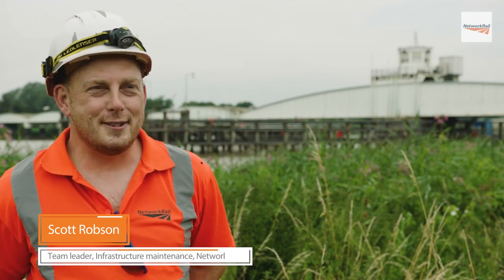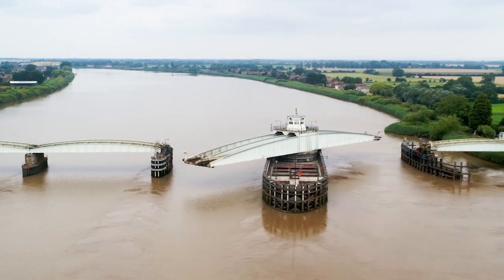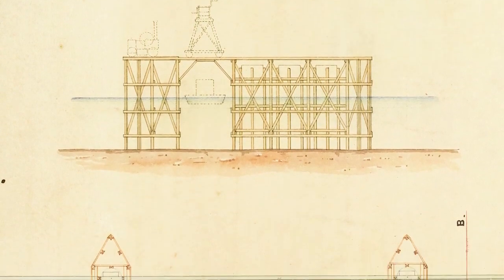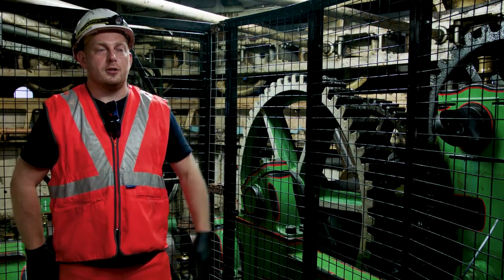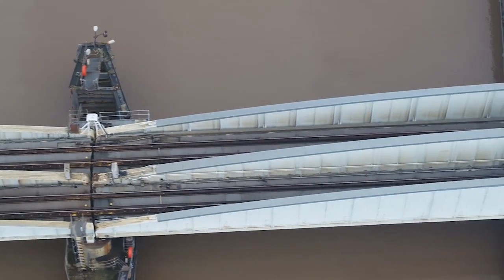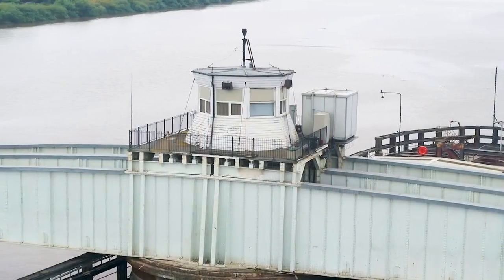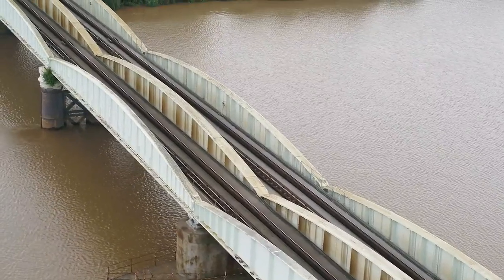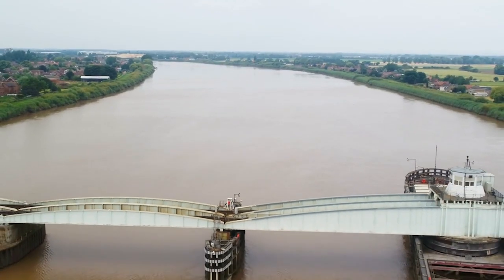Goole Swing Bridge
🎥 Our historic, operational infrastructure doesn’t get much more impressive than Goole Swing Bridge in Yorkshire.

It was Grade II* listed 35 years ago and still works hard each day to keep you and freight operators moving: